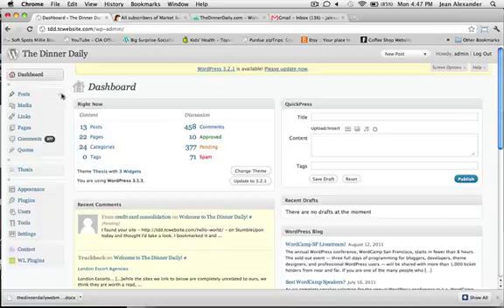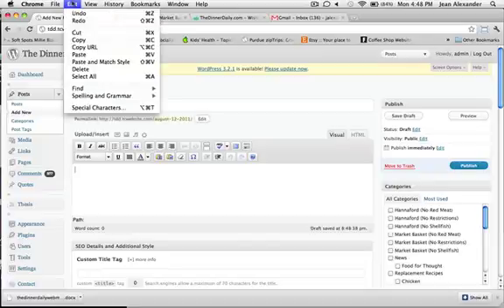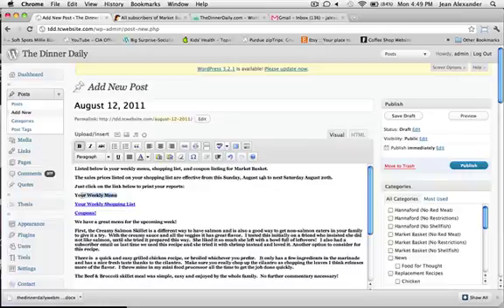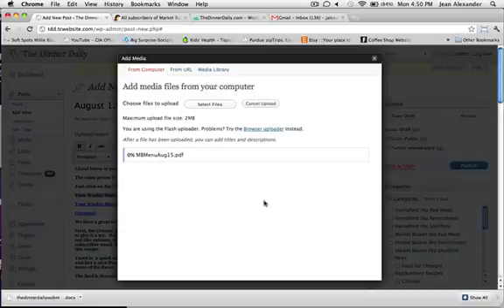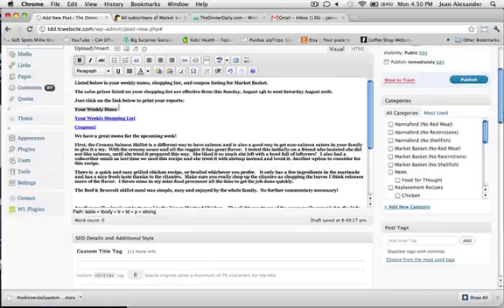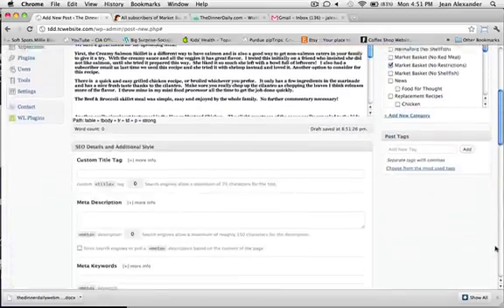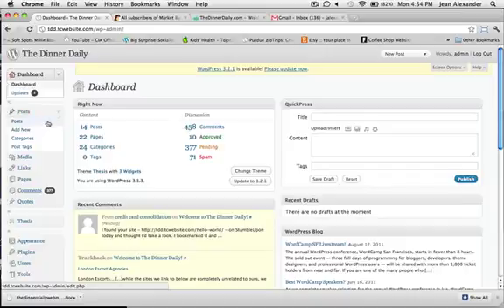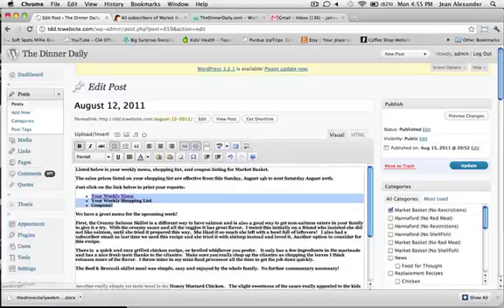Adding Menus TDD